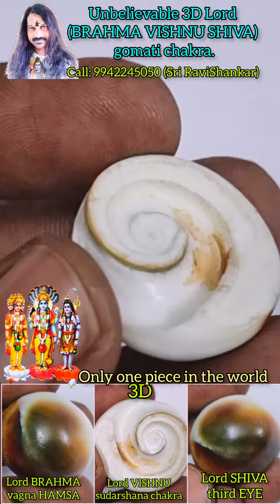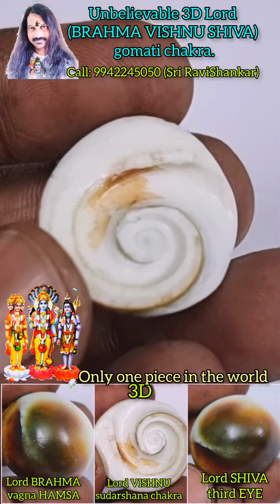Unbelievable 3D Lord (BRAHMA VISHNU SHIVA) gomati chakra.